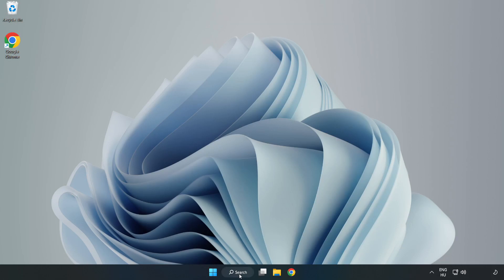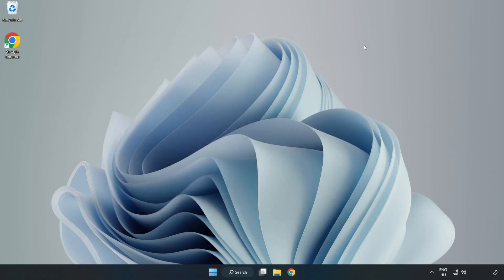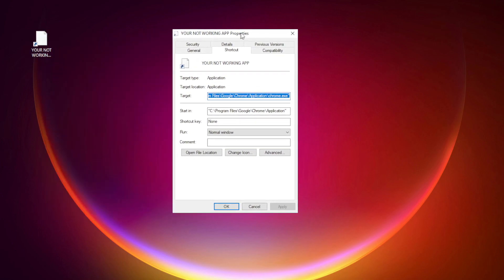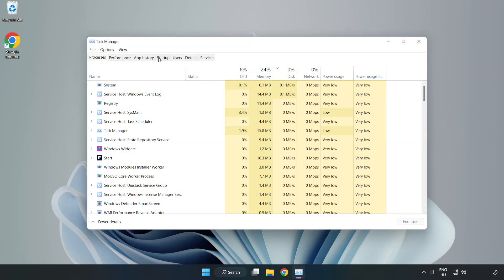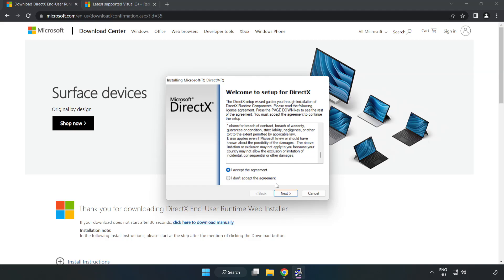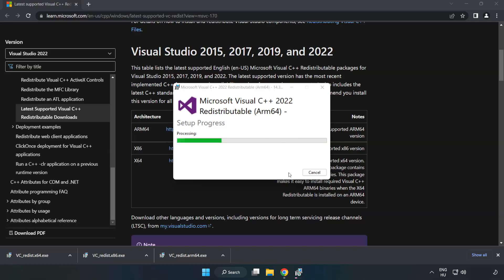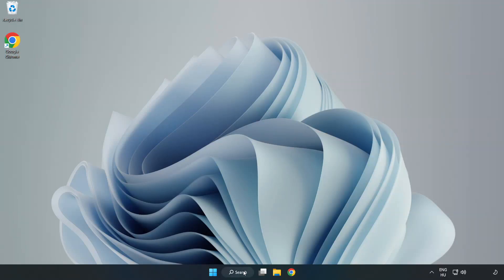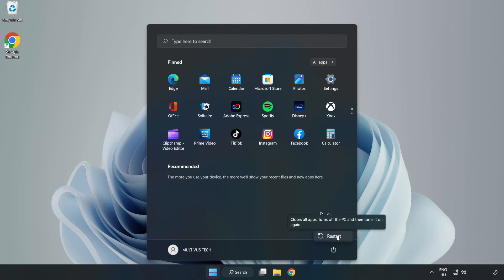How to FIX FIFA 18 Black Screen!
I'm going to show How to FIX FIFA 18 Black Screen Issue!